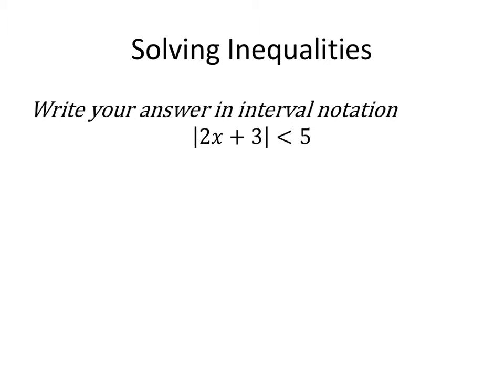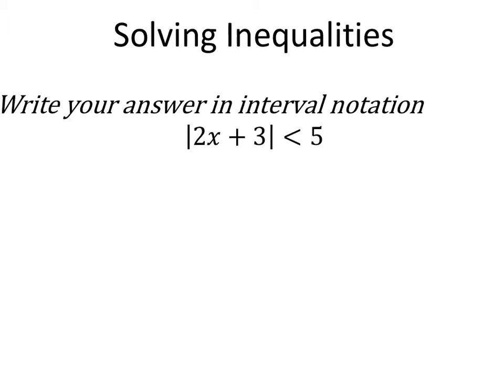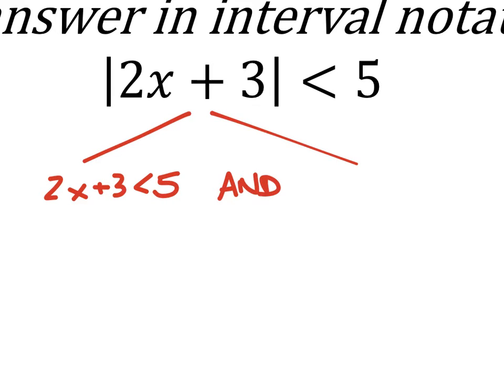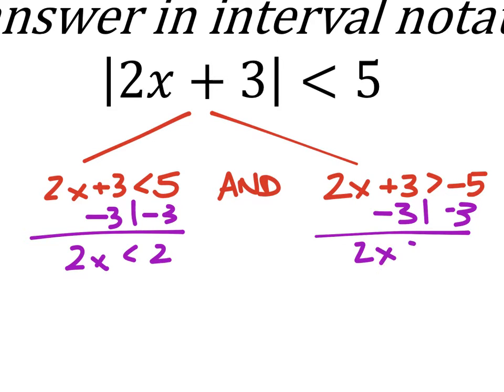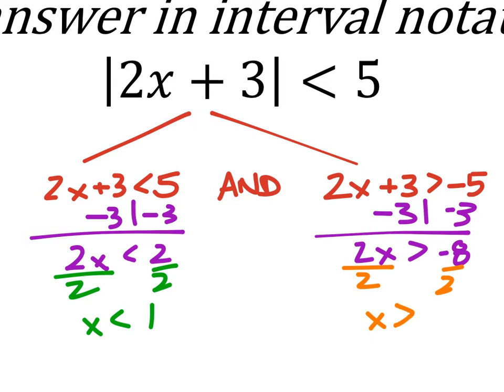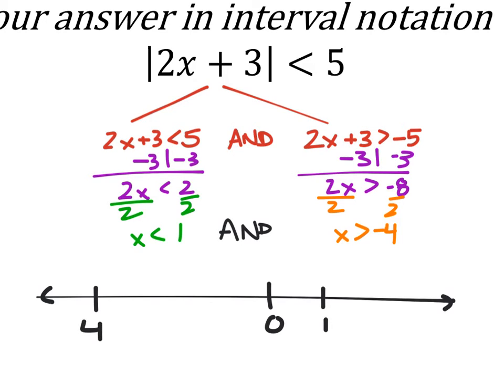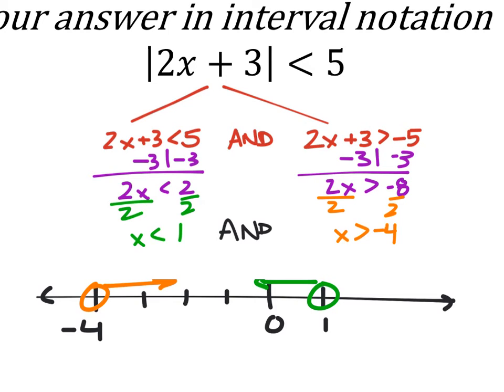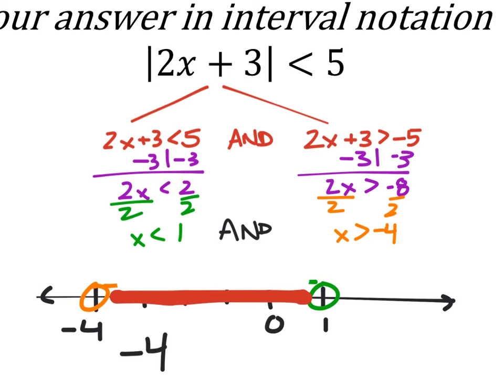Solving an Absolute Value Inequality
This video demonstrates how to solve an absolute value inequality.